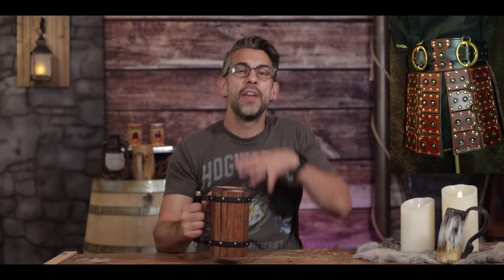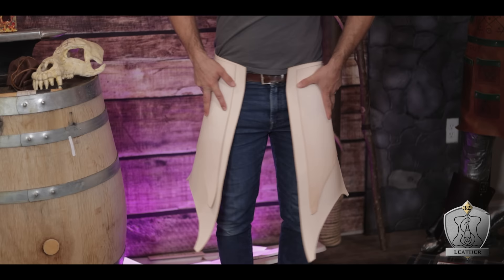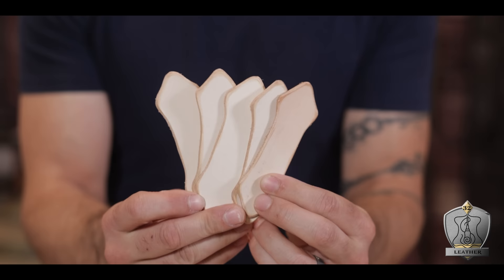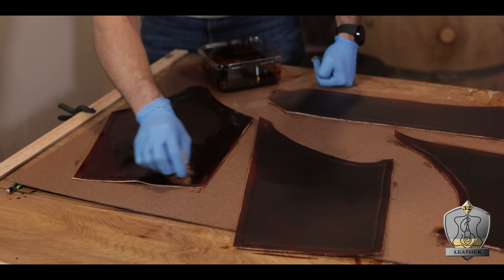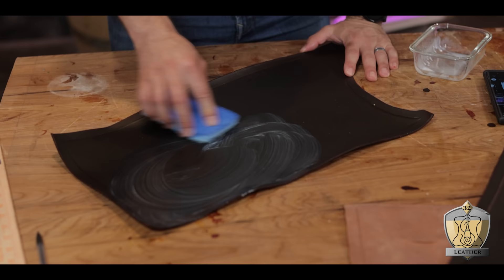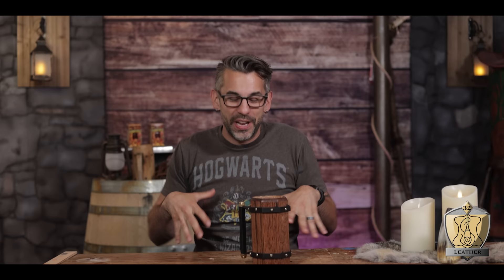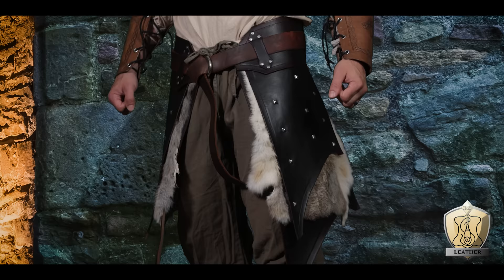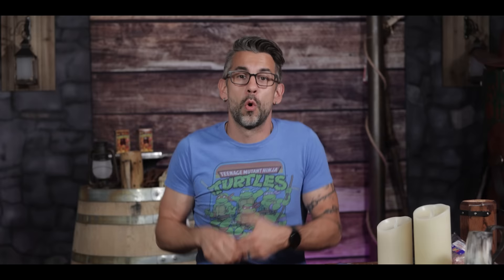Easy Leather Barbarian Armor! Bonus: Oiling Leather!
Today we make a war skirt, which turned out to be a surprisingly easy way to make some EPIC leather barbarian armor! Seriously, this is a project you could do with almost no leatherworking experience! As a bonus skill, we learn how to oil our leather to keep it supple and durable!

🌳 Support and Contact!

📫 Skill Tree Mailing Address:
Skill Tree
9 Cornerstone Square, Suite 335
Westford,  MA 01886